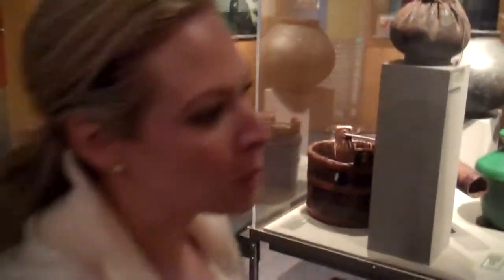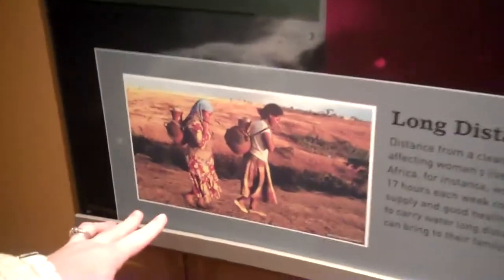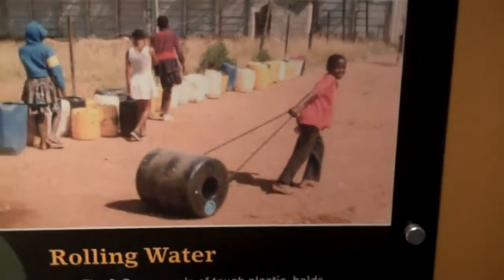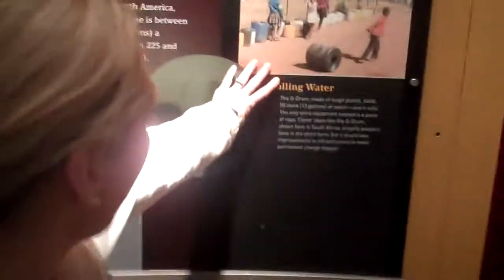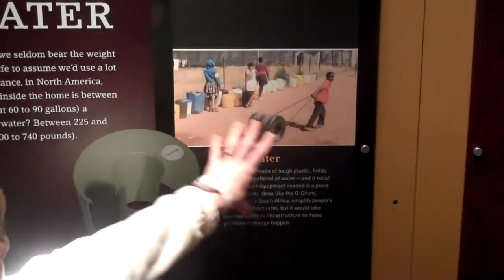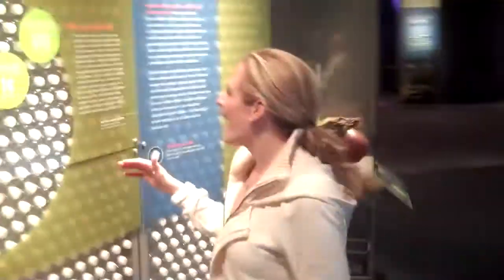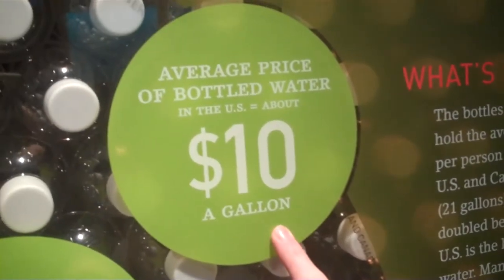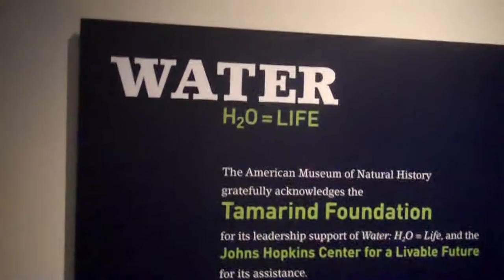95.5 The Fish Len and Brooke: Great Lakes Science Center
Tour of the exhibit:   Water
 H20=Life in Cleveland, OH